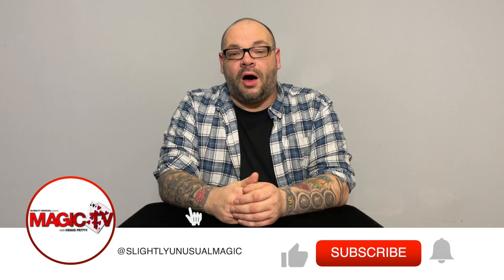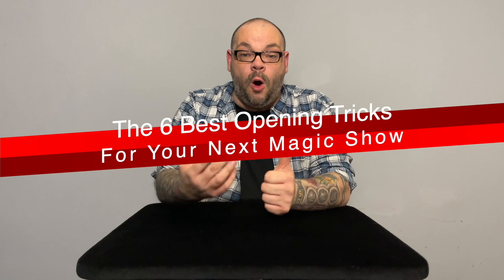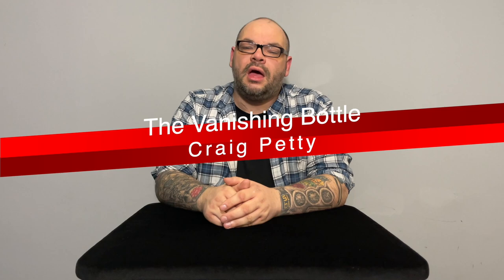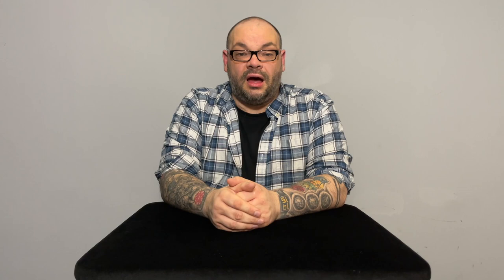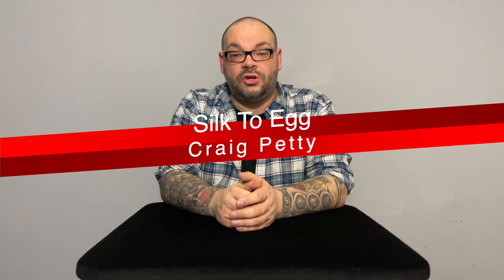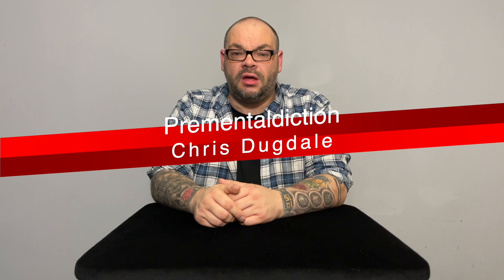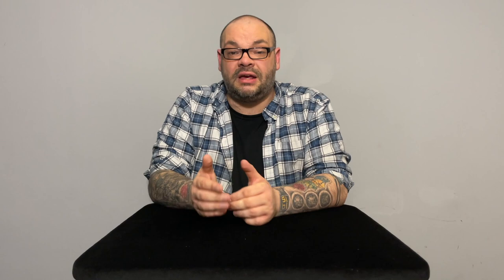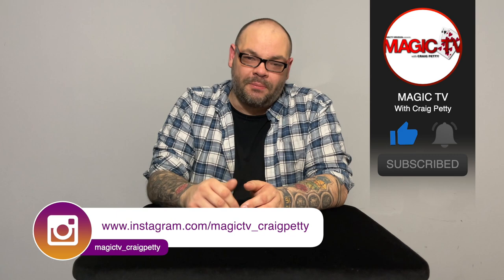6 Best Openers For Your Next Magic Show | Magic Stuff With Craig Petty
6 Best Openers For Your Next Magic Show | Magic Stuff With Craig Petty

In this weeks Magic Stuff Craig break down the 6 best opening routines for a magic performance.  This video is a follow on to a previous Magic Stuff video about how to pick the perfect opening routine.  You can check this video out by checking out the Magic Stuff playlist.

The 6 routines Craig highlights in this video are

1. The Vanishing Bottle (routine by Craig Petty)
2. Silk To Egg (routine by Craig Petty)
3. Prementaldiction by Chris Dugdale
4. The Tape Measure Prediction by Joshua Jay
5. Heads and Tails by Ken Dyne (Kennedy)
6. Outstanding by Marc Oberon

Chapters
00:00 - Intro
1:35 - The Vanishing Bottle
7:35 - Silk To Egg
15:29 - Prementaldiction
20:25 - The Tape Measure Trick
27:16 - Heads & Tails
32:58 - Outstanding
37:12 - Outro